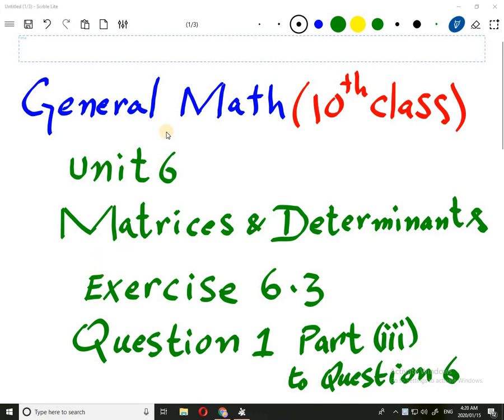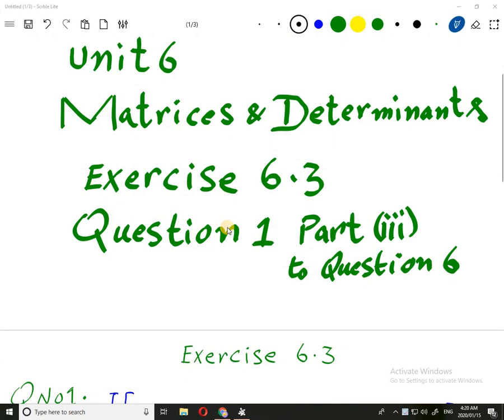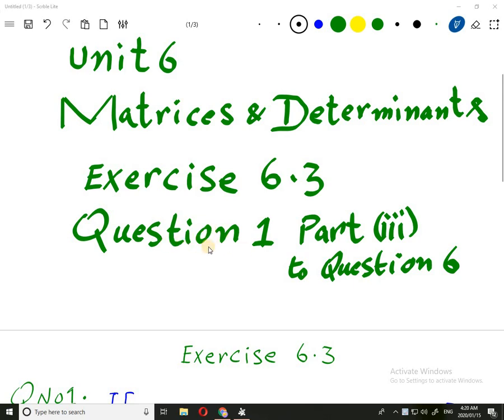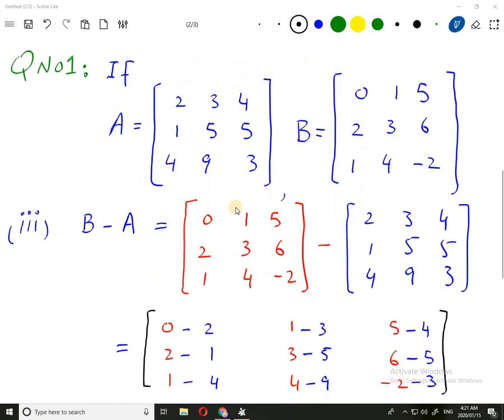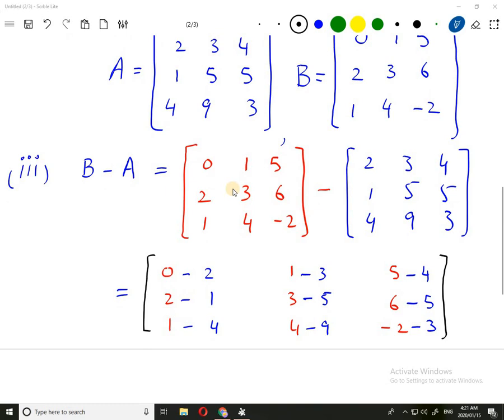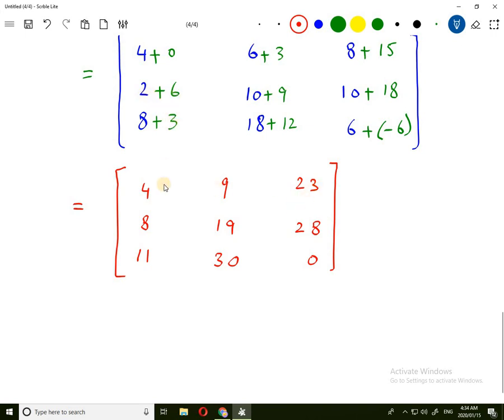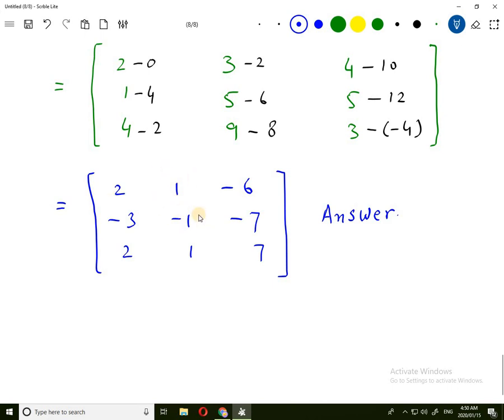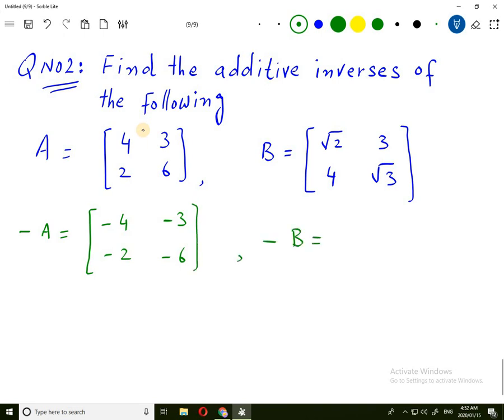Matrices & Determinants (General Math 10th class) unit 6 Exercise 6.3 question 1 to 3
Matrices & Determinants (Fsc Math part 1) Chapter 3 Exercise 3.1 question 6-9
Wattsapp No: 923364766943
This channel is dedicated for learning .